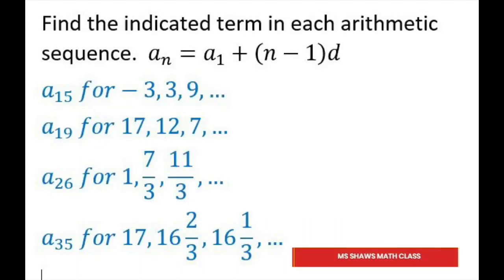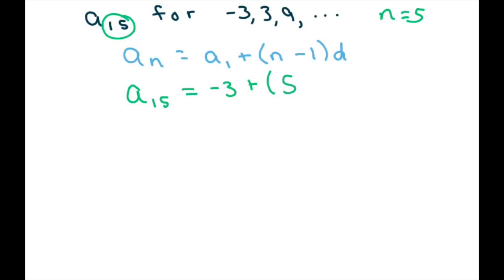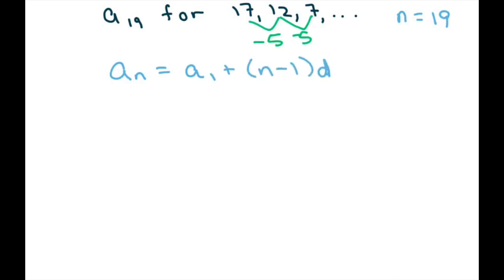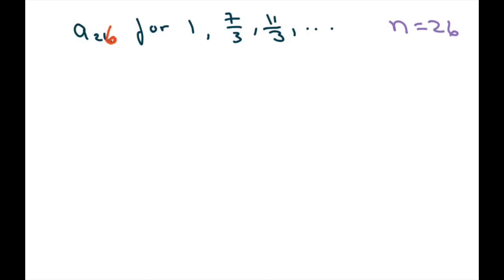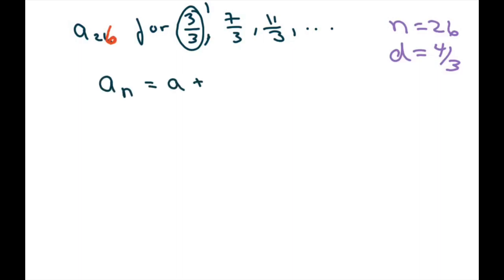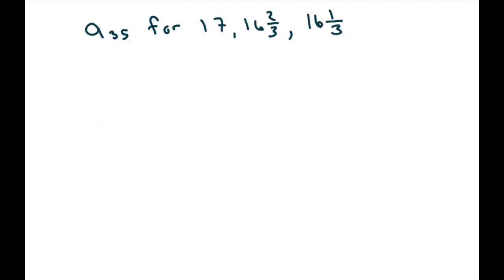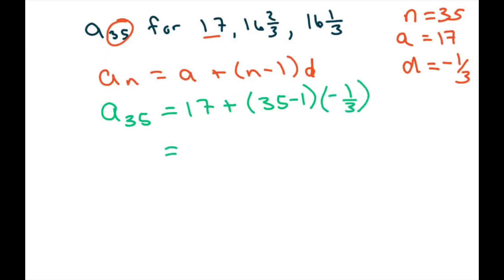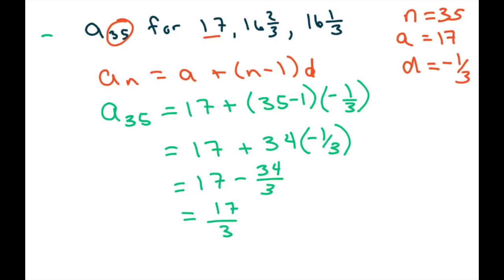Find The Indicated Term For Each Arithmetic Sequence. a_26 for 1; 7/3, 11/3, . . .